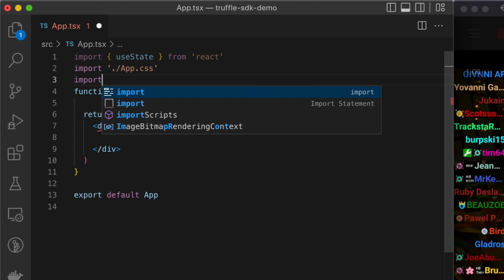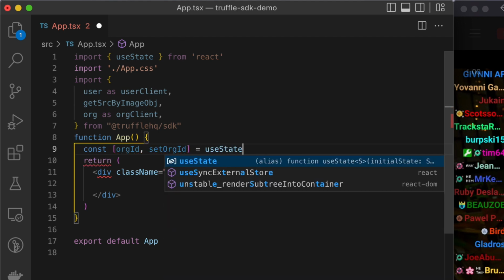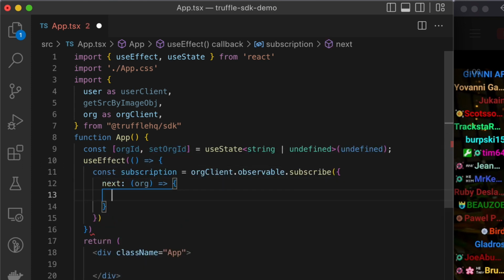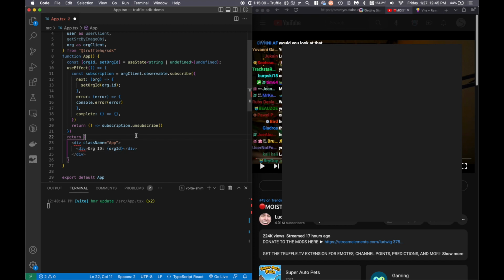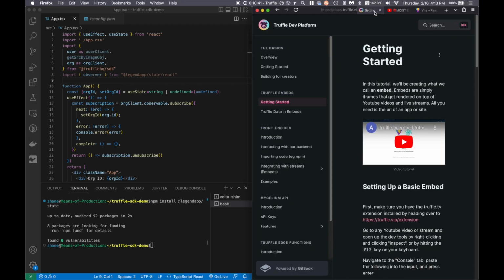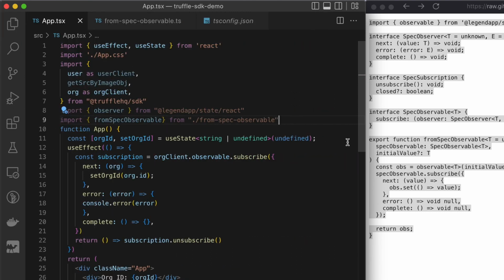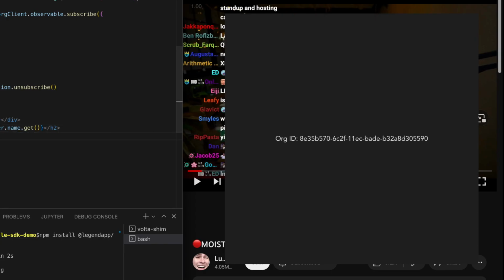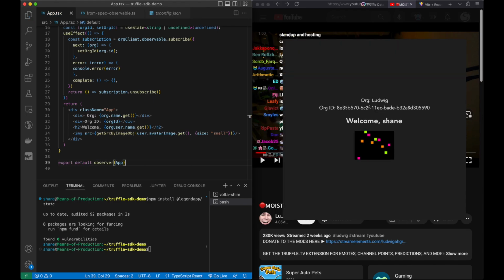Truffle SDK: Observables & Auth